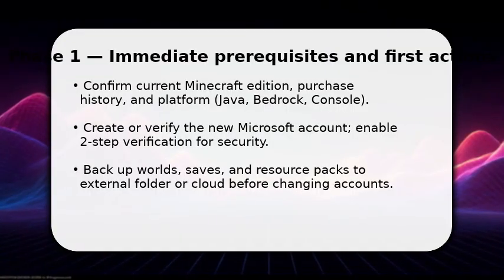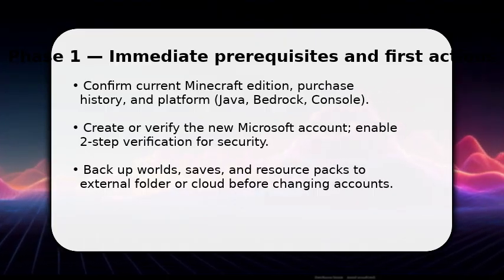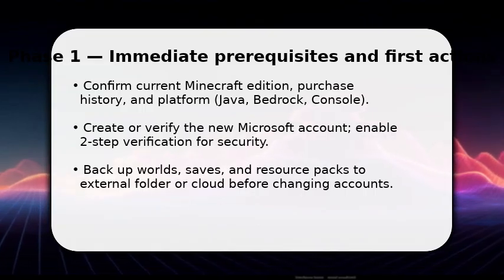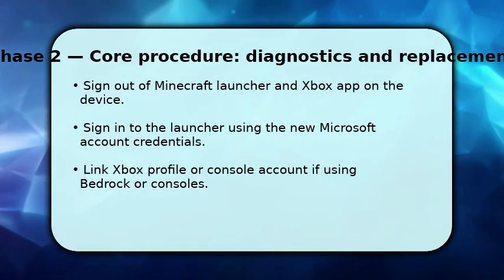How to Change Your Microsoft Account for Minecraft - Full Guide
How to Change Your Microsoft Account for Minecraft - Full Guide | 🔒 Surfshark VPN Deal — Stay private and secure. $1.99/mo + 3 Months Free ▸

Discover the step-by-step process to switch from your Microsoft account to Minecraft. This comprehensive guide covers all necessary actions, ensuring a smooth transition for gamers looking to enhance their gaming experience on this popular platform.

Minecraft, Microsoft Account Switcher, Gamer Guide, Steps Transition, Game Experience Enhancement, Switch Microsoft Minecraft, Account Management in Gameplay, How To Change Gaming Profile, Optimize Playing on Minecraft